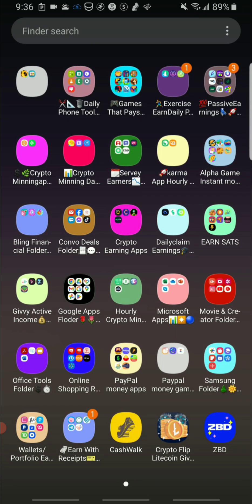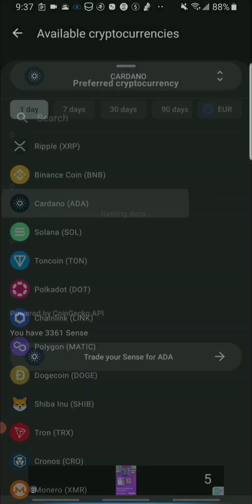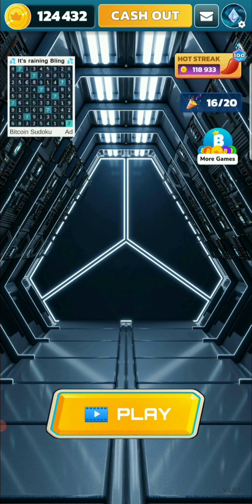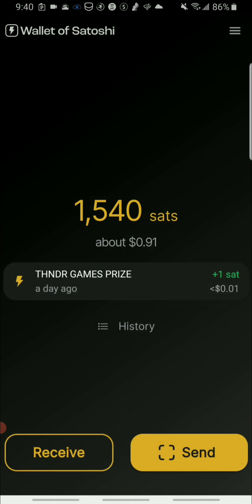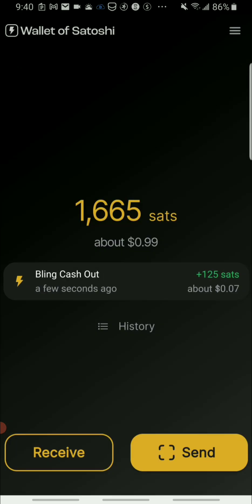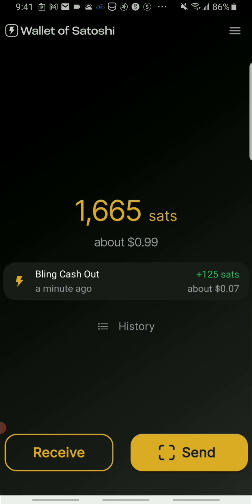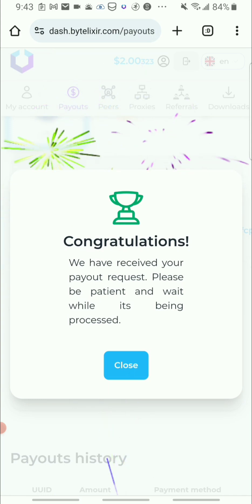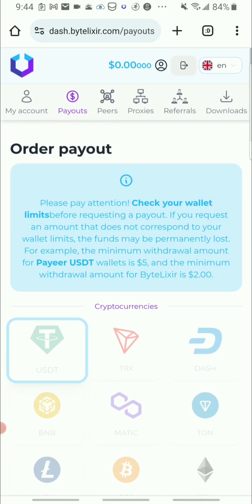FridayNight smallCrypto Cashout + ADA LTC & Bitcoin + A wi deh run Am fa SATs + earn from anywhere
Bitcoin hit link
Try Alpha Games today to earn Cash & Crypto. Use my code: Tyanna and get 1000 extra points!

Bitcoin hit code
Tyanna

Star Network Link
invitation code "natural1"

Money turn link
Hey, just found an App that gives you money for playing games! Discover games and apps that suit you. It is as simple as it sounds: just open the link, download Money Turn for free and start playing games. You will receive 4499 coins as a start-up bonus.

TAMAWX4VB

Smoothies machine